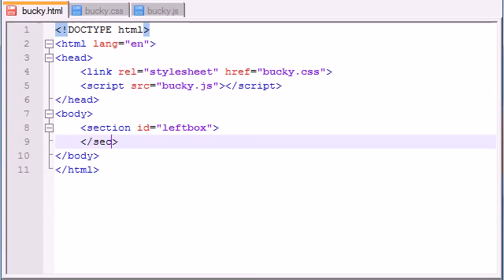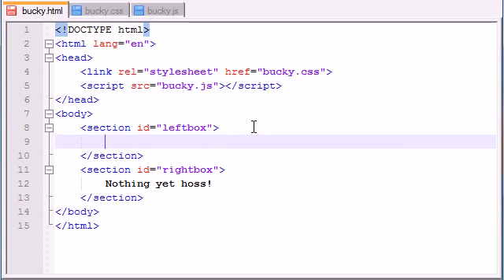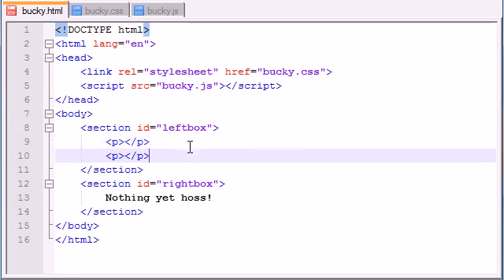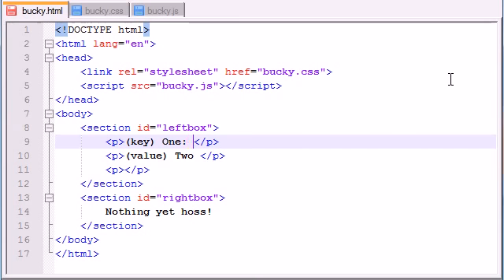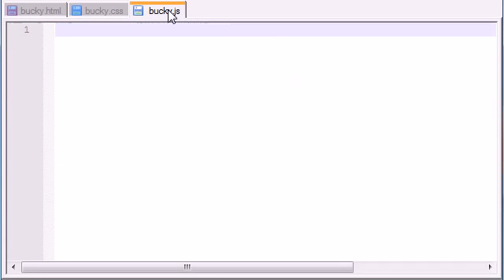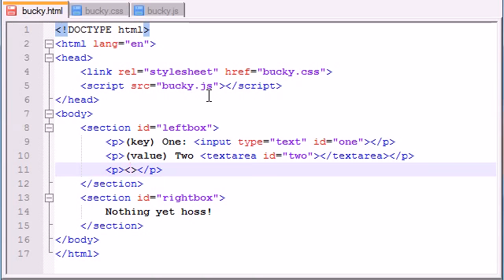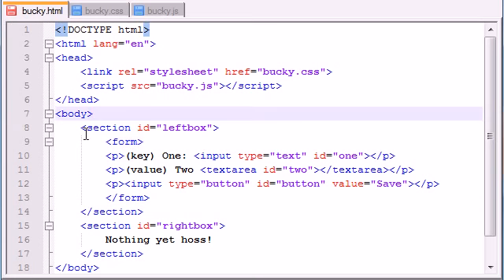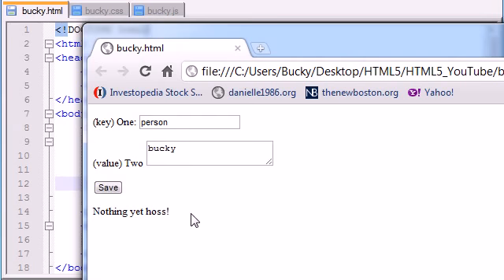HTML5 Tutorial 48 Web Storage API